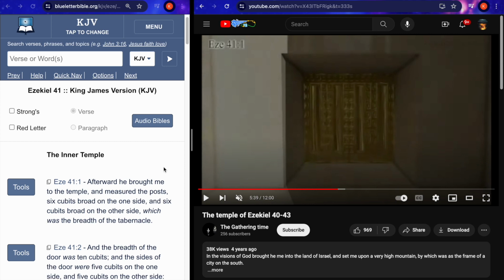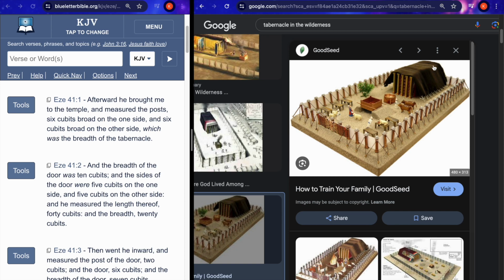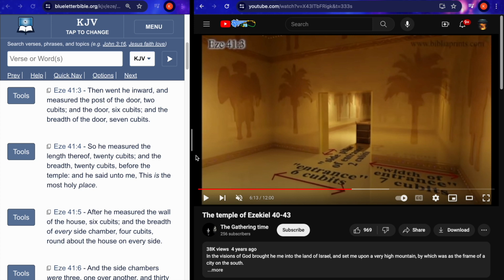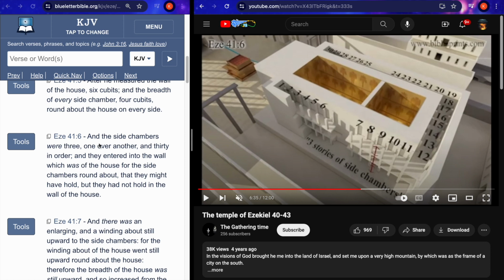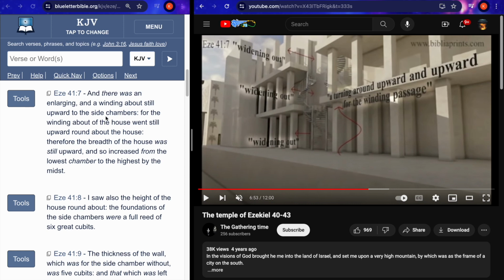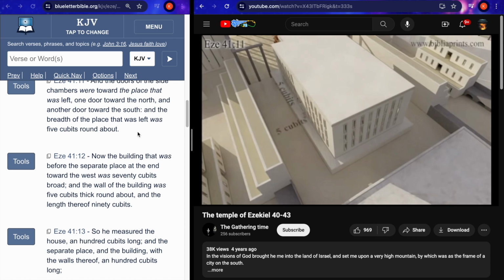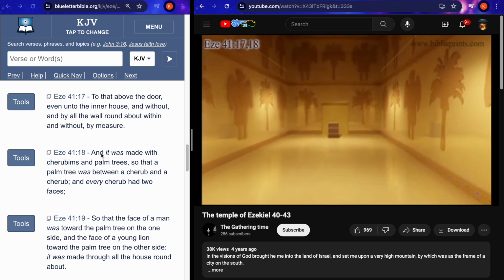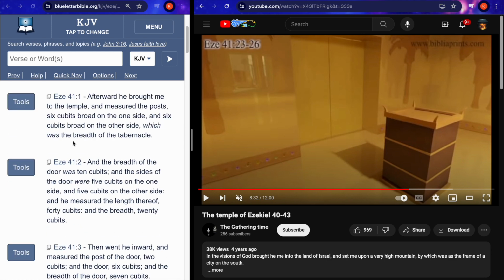EZEKIEL CHAPTER 41